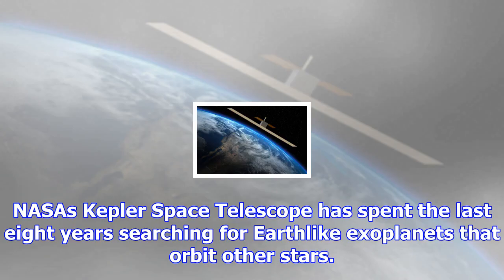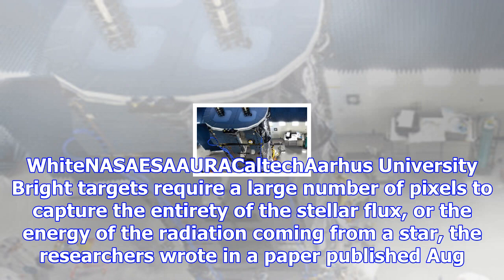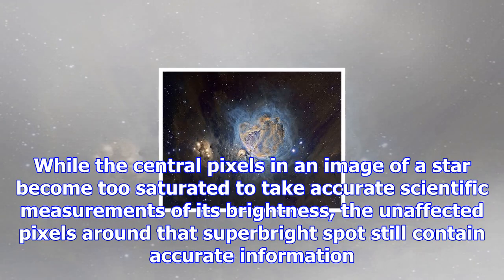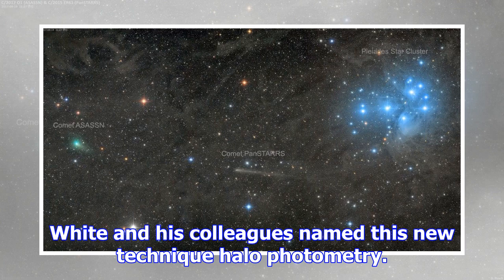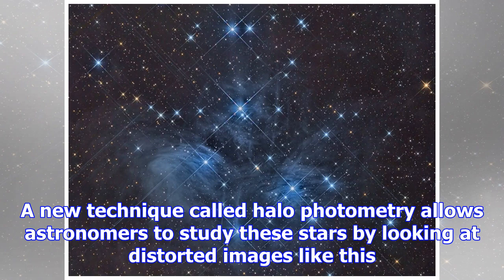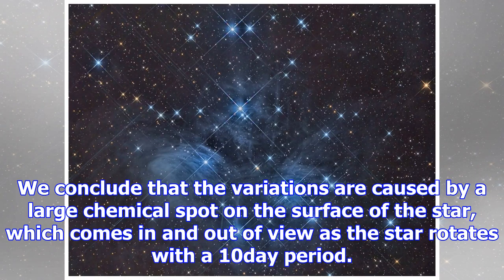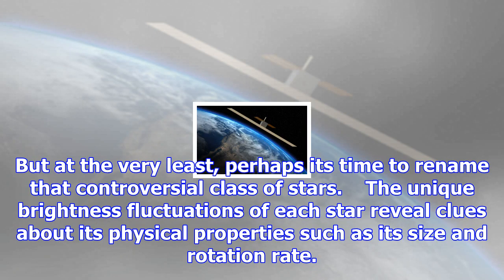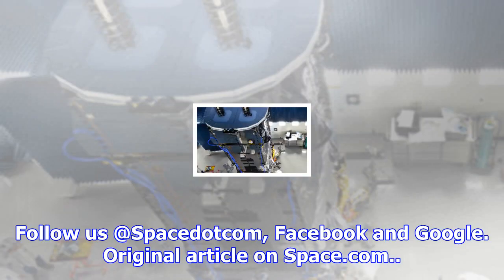Nasa's planet-hunting kepler tackles mysteries of the pleiades' 'seven sisters'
NASAs Kepler Space Telescope has spent the last eight years searching for Earthlike exoplanets that orbit other stars. Although the telescopes camera ...